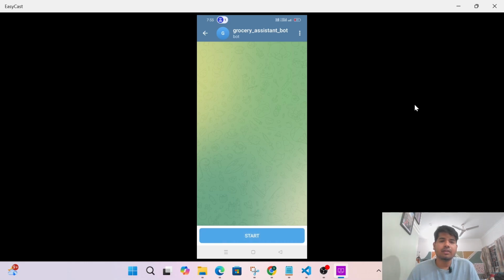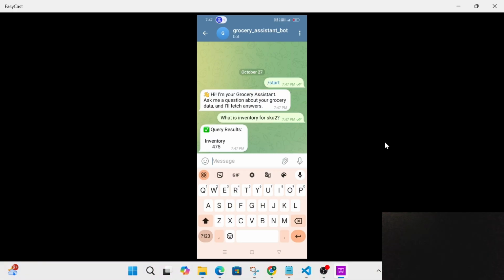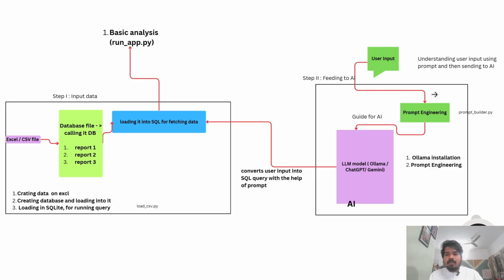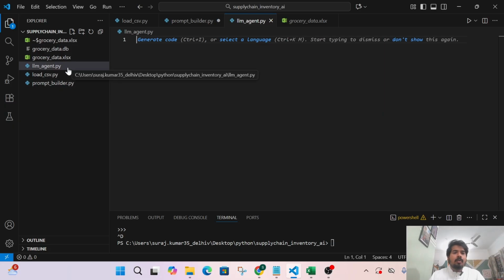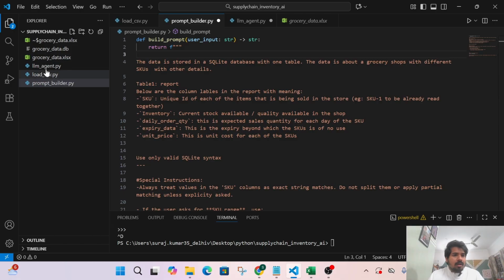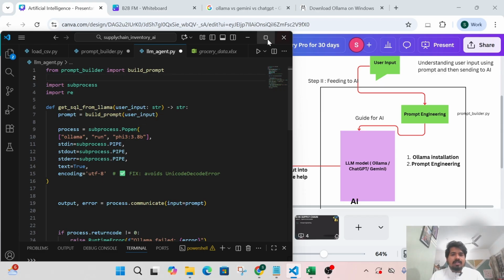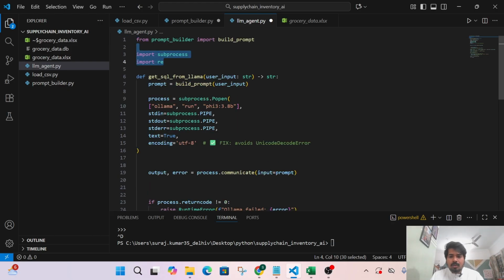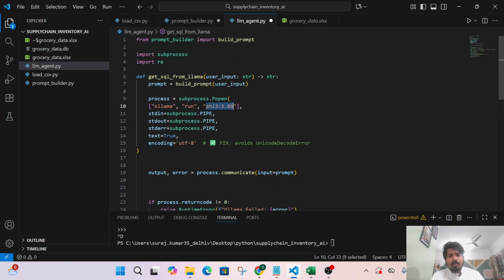S1: Part 5 - Build Your LLM Agent in Python | Connect AI + Prompt File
Here we connect our LLM agent to the prompt file so the AI can interpret user input and generate smart SQL queries automatically.